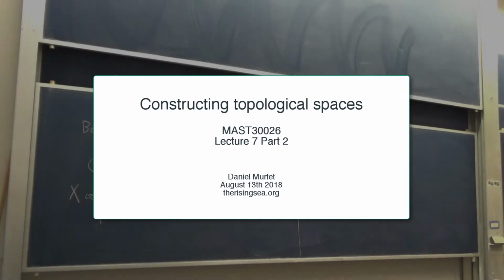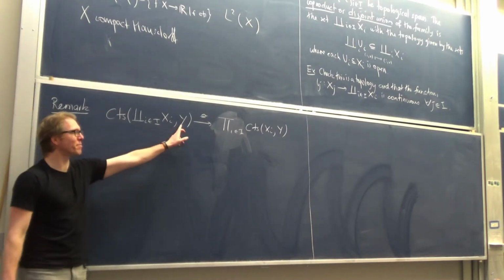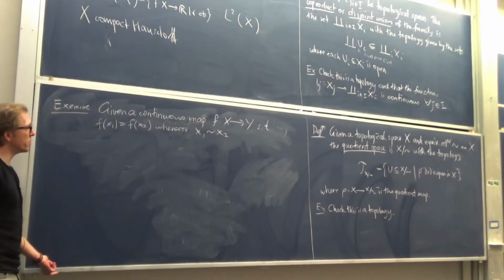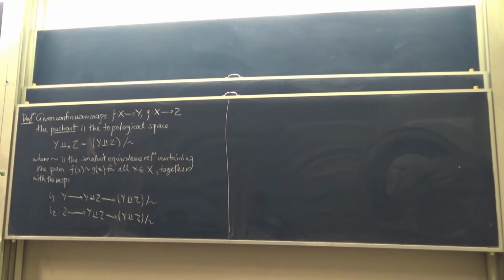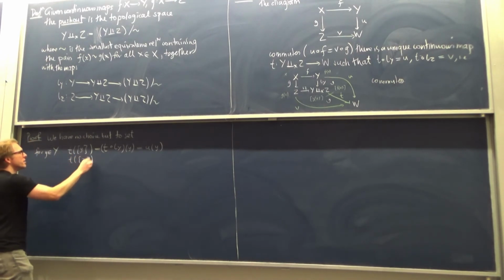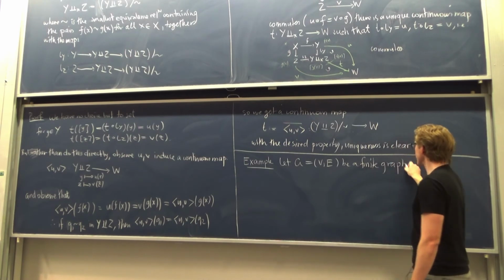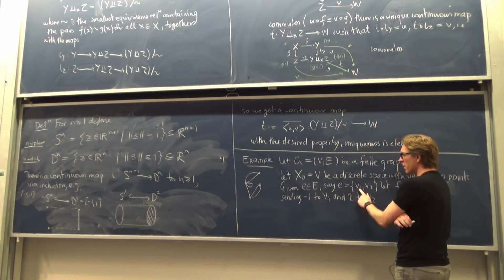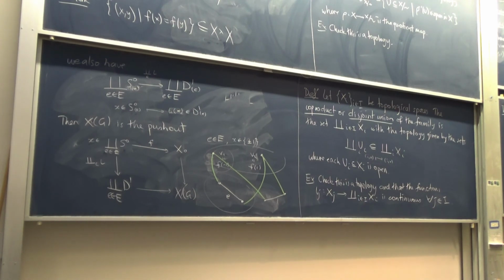MAST30026 Lecture 7: Constructing topological spaces (Part 2)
I defined the disjoint union of topological spaces, quotient spaces and the pushout.